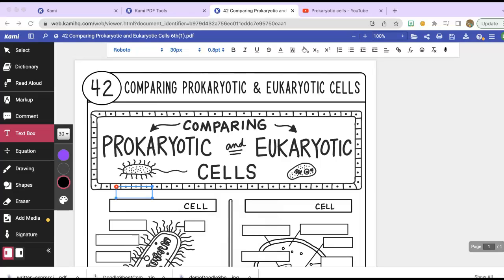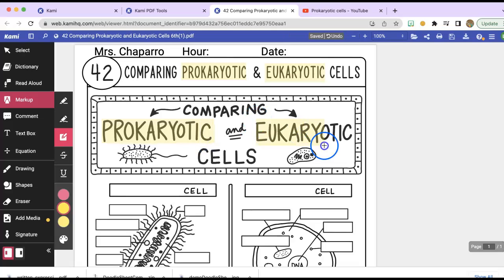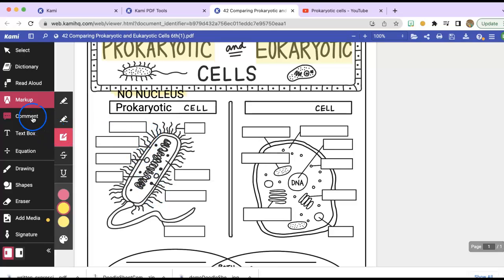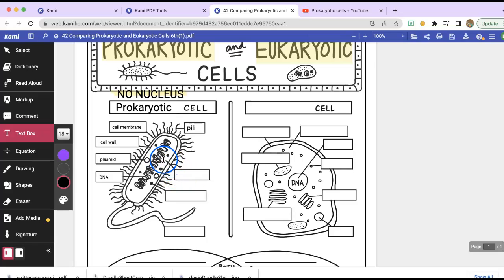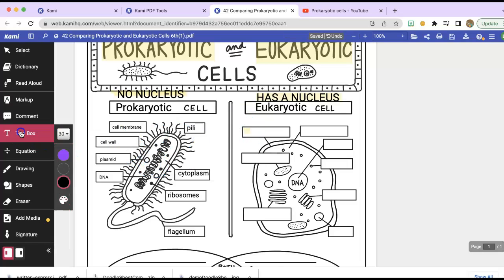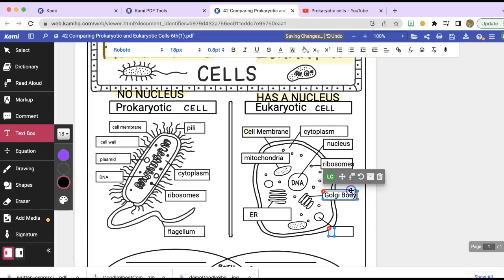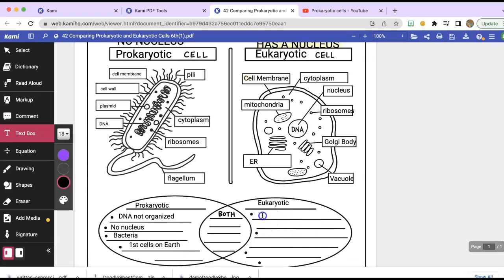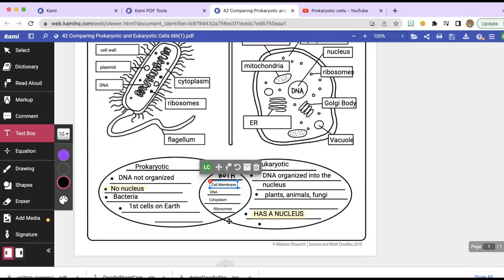Pro vs Euk Cells